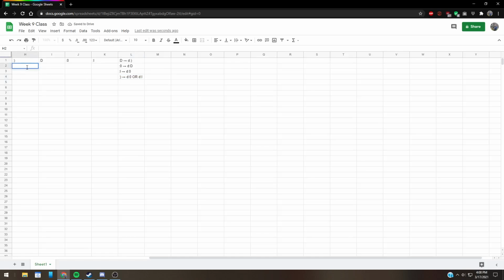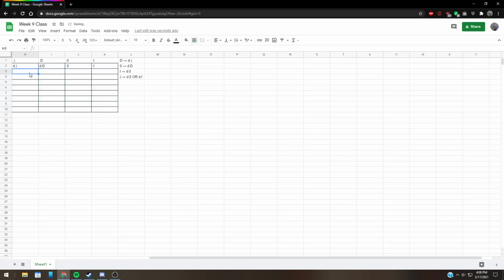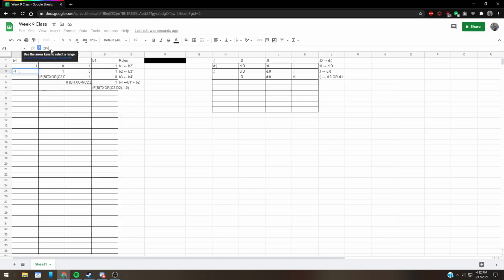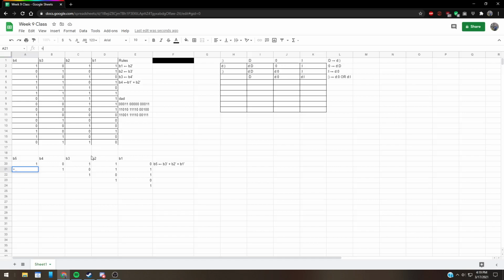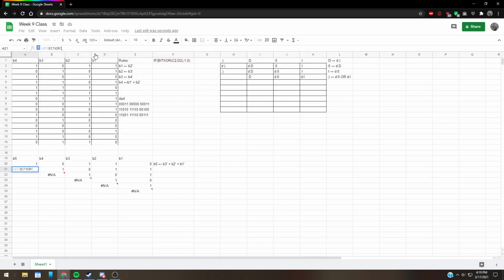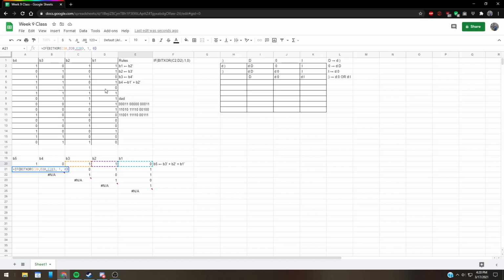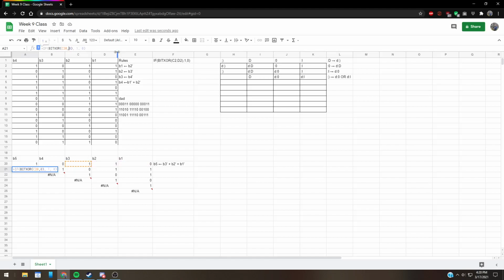Week 9 Class